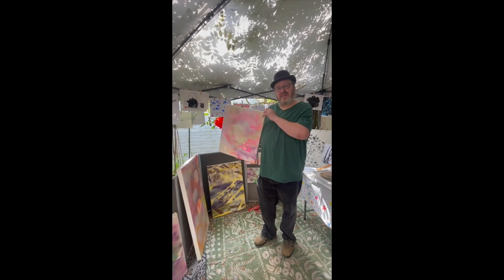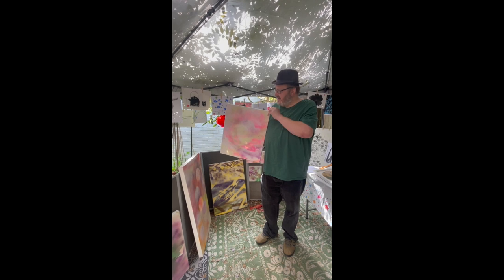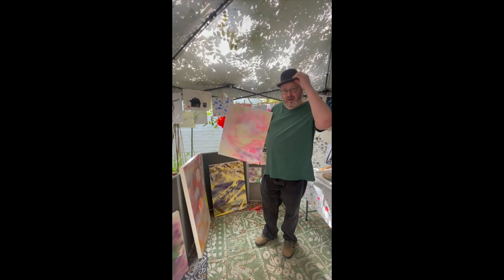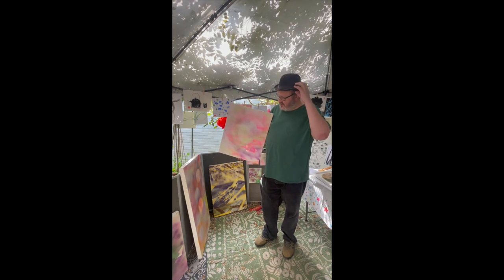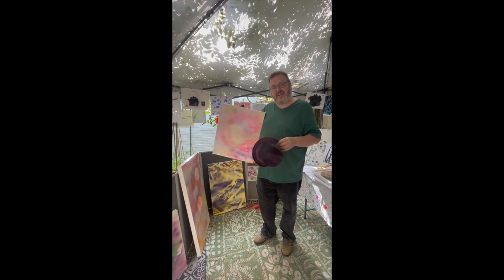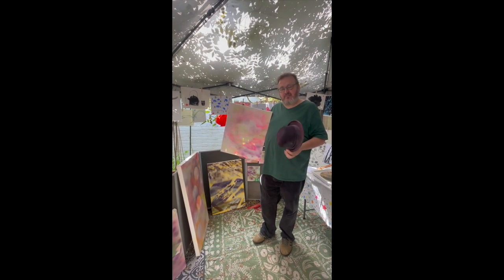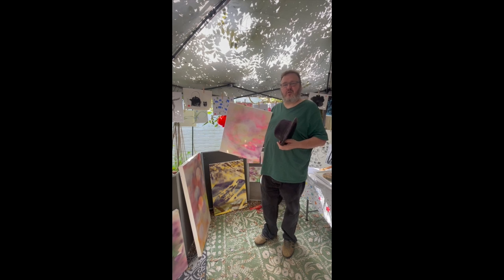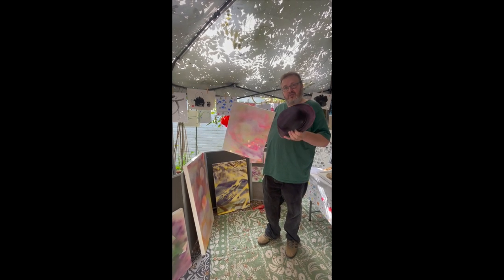Daniel Huckfield Studio Visit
Daniel Huckfield
1 Chequers Cottages
Chequers Hill, Bough Beech
Edenbridge TN8 7PE